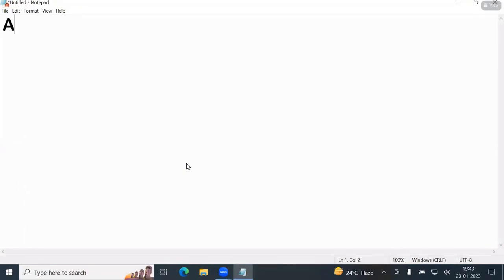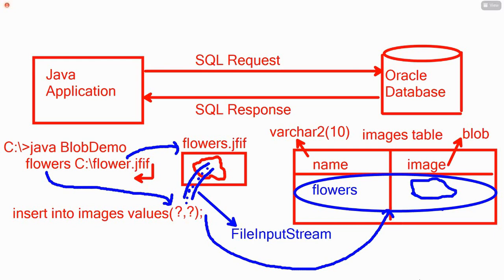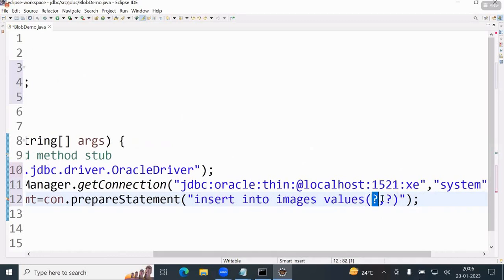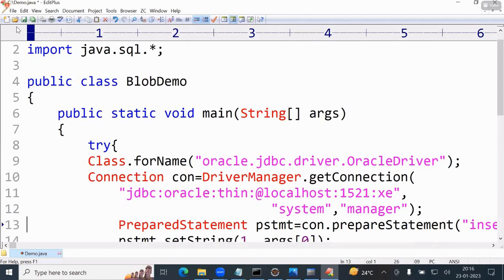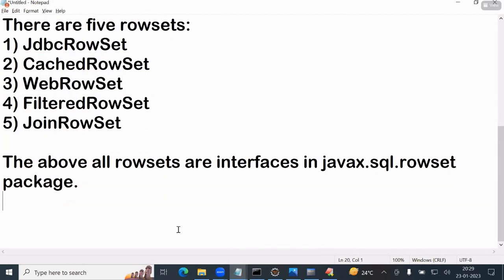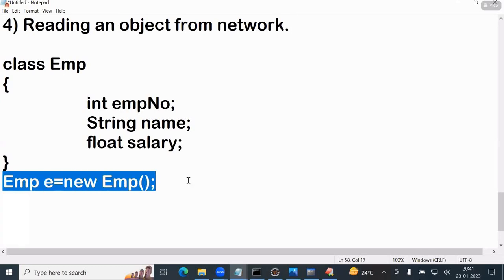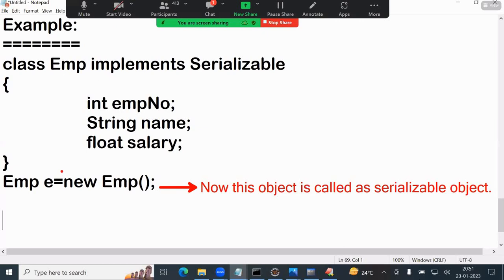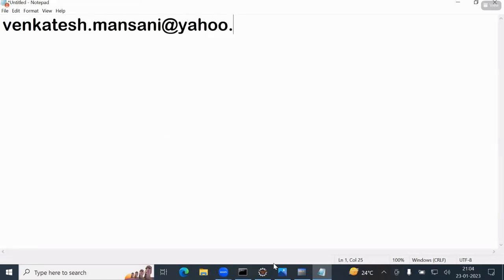Advance Java 23 Jan 2023